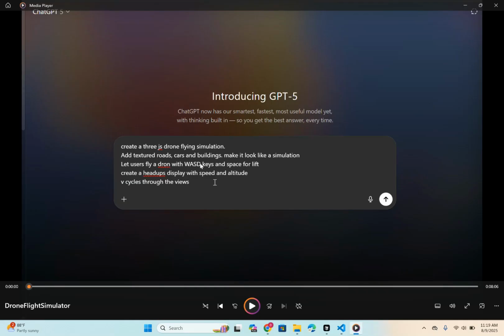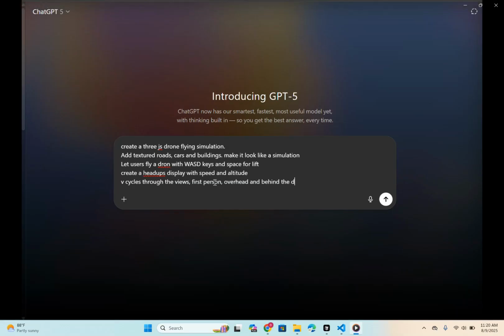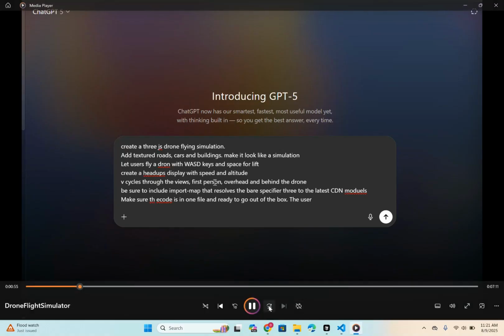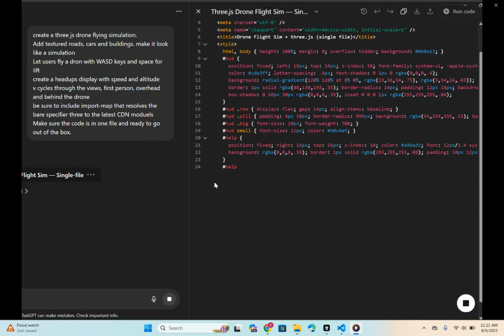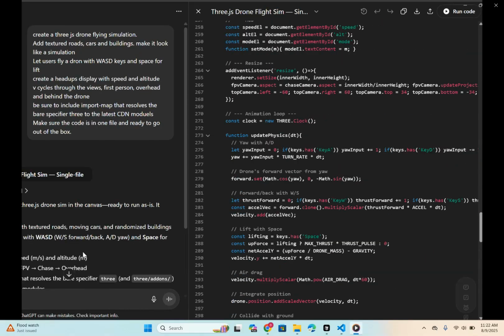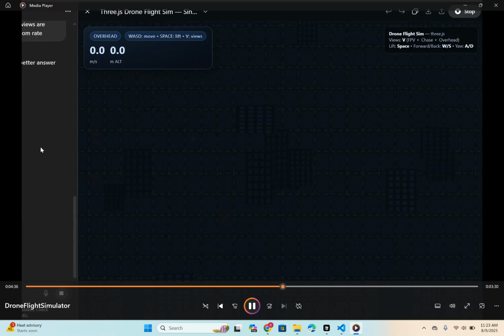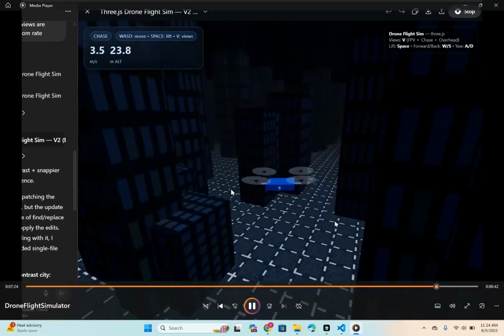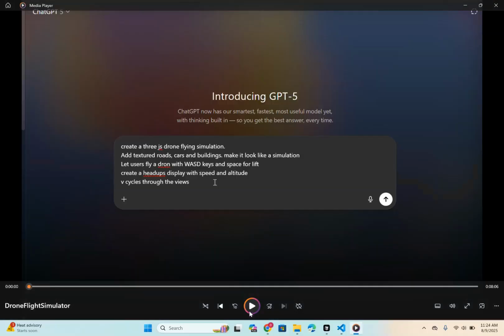🚀 GPT-5 Just Built a DRONE SIMULATOR?! (Mind-Blowing AI Demo)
GPT-5 isn’t just for chat anymore — today we put it to the test by creating a full drone flight simulation from scratch! 🛸 Using the power of AI, we build a 3D world, add textured roads, cars, and buildings, and make the drone fly with WASD + spacebar controls. Watch as GPT-5 codes it all in real time and even adds a HUD with speed and altitude.

🎯 What You’ll See in This Video:
• How GPT-5 writes complex code for a 3D simulation in seconds
• Real-time drone flying with first-person, overhead, and chase views
• Tips to make AI-generated simulations look amazing

🔥 If you’ve ever wondered how far AI can really go… this is the video you need to see.

💬 Question for YOU: What’s the next simulation we should make with GPT-5?